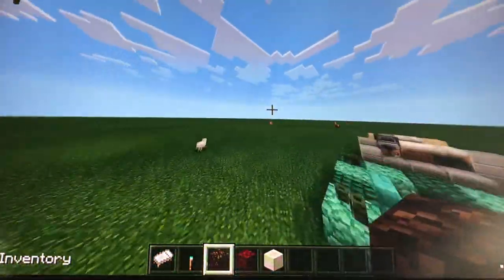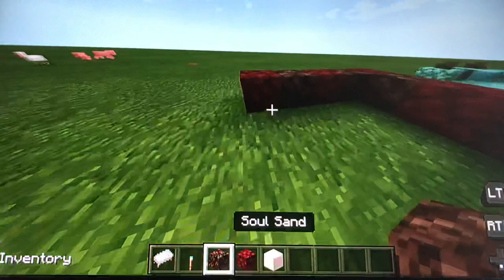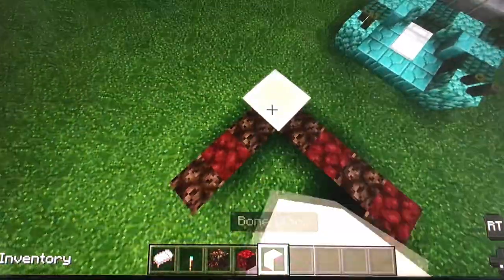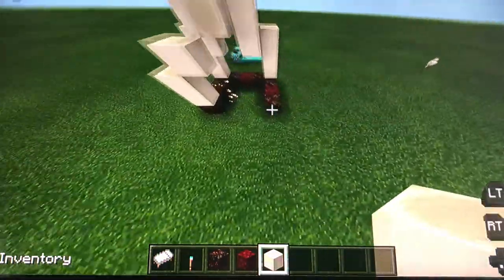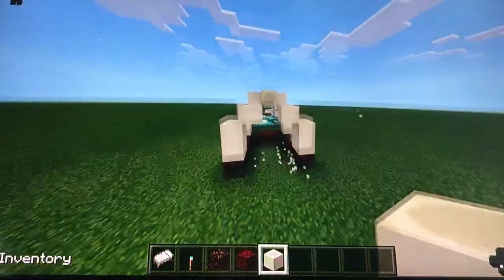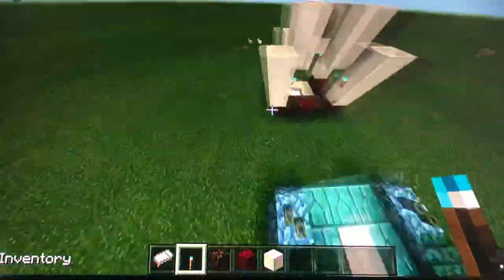Soul sand valley bunk bed by positive llama playz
Minecraft fun